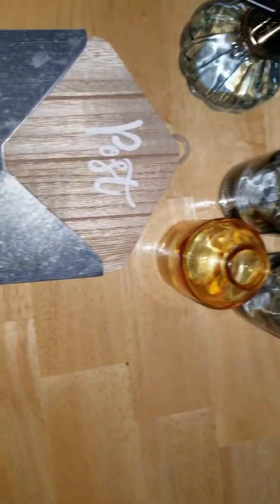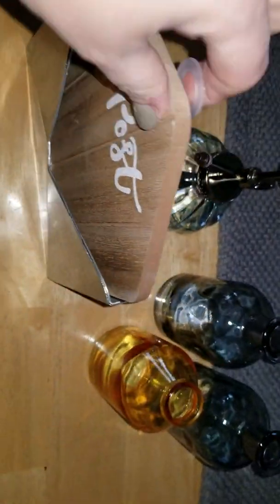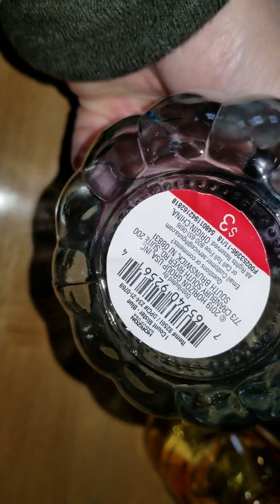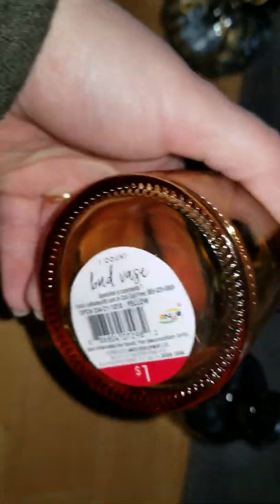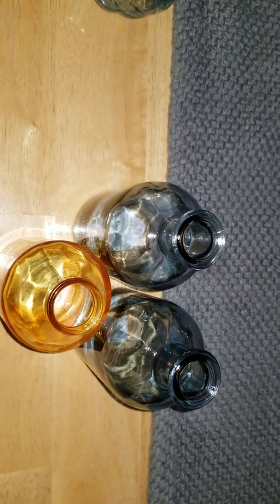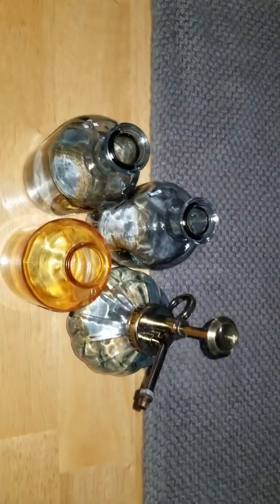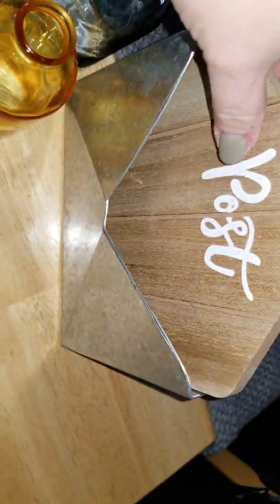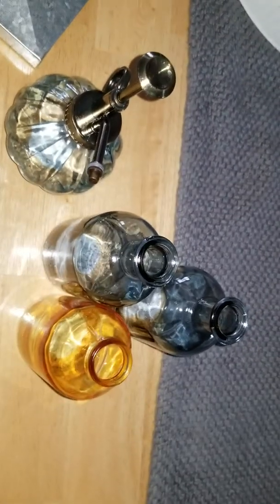Small Target Dollar Spot Haul 2019